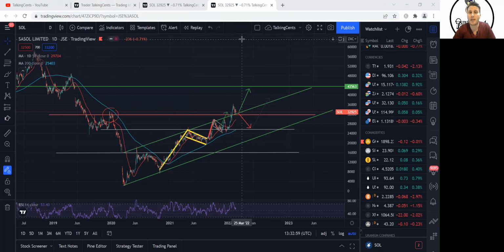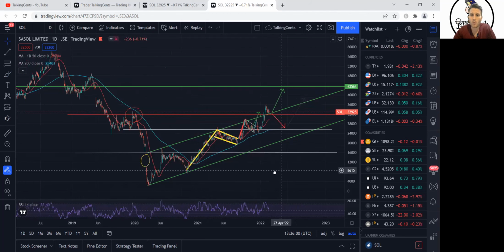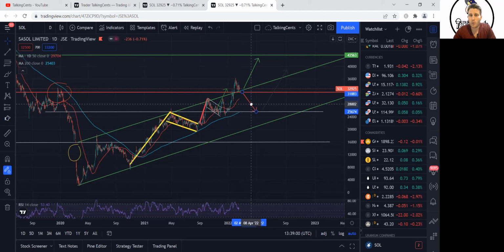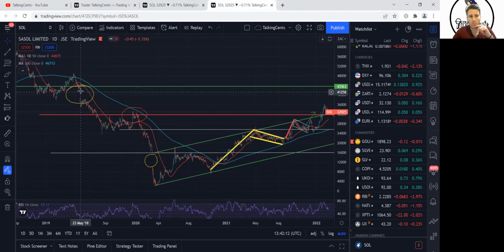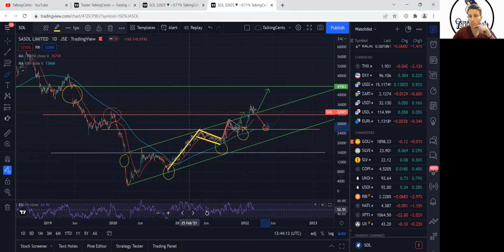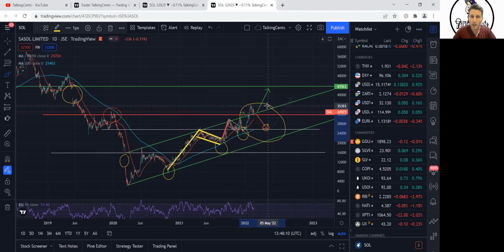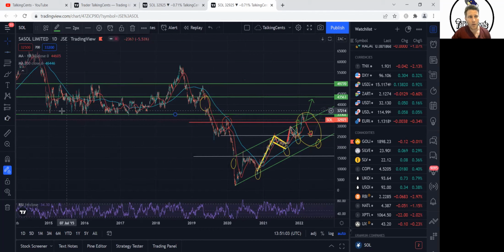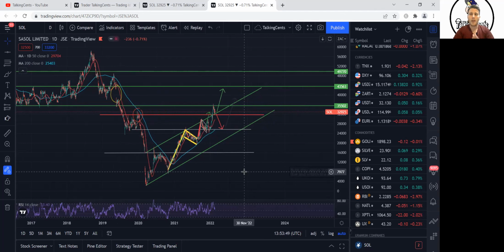SASOL LTD - what return can I expect? Is it really a true inflation hedge or is it sentiment driven?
If inflation is here to stay, should I be buying Sasol as an inflation hedge?

Find out my thoughts below.
In the video I explain what I think will happen next and what I will be doing.